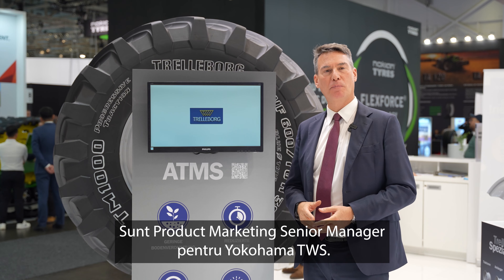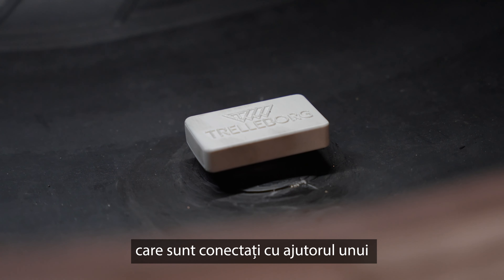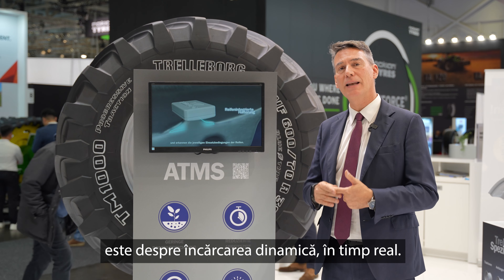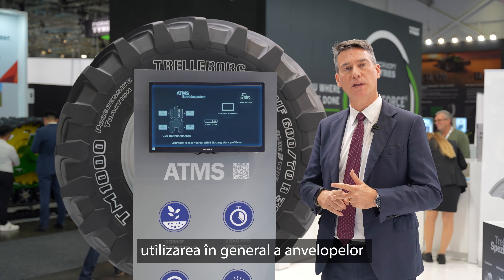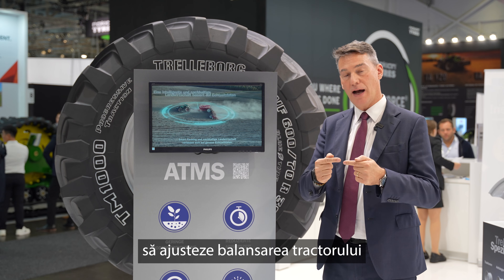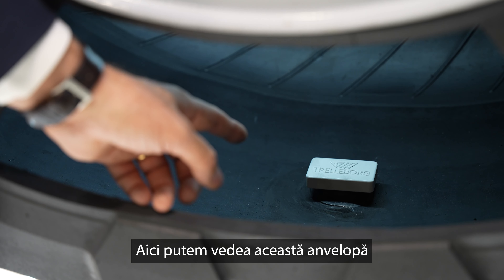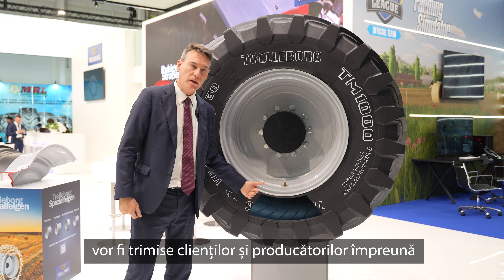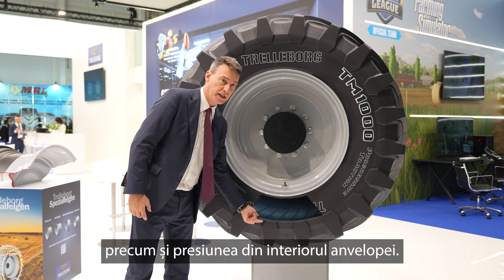Trelleborg ATMS - Sistem Adaptiv de Management al Anvelopelor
În spiritul angajamentul Trelleborg de a oferi clienţilor săi o experiență completă, compania anunţă noi actualizări ale sistemului Trelleborg ATMS - Sistem adaptiv de management al anvelopelor (Adaptive Tire Management System), care ajută la realizarea unor operațiuni mai sustenabile cu tehnologie avansată. Astfel, prin intermediul senzorilor montați pe anvelope şi a sistemului ATMS, fermierii vor obține date despre parametrii de funcţionare al anvelopelor în timp real, inclusiv sarcina dinamică, presiunea și temperatura fiecărei anvelope pentru o performanță maximă a tractorului.